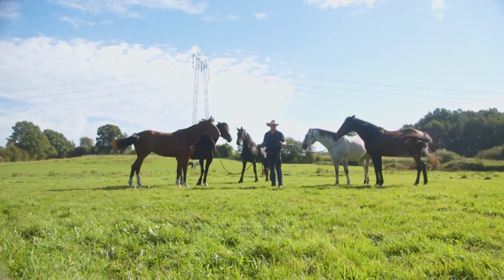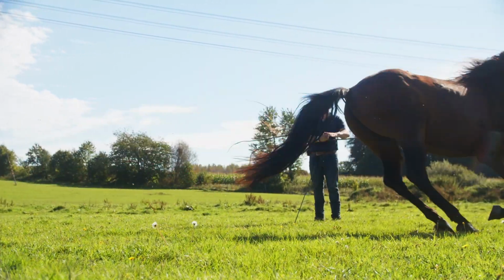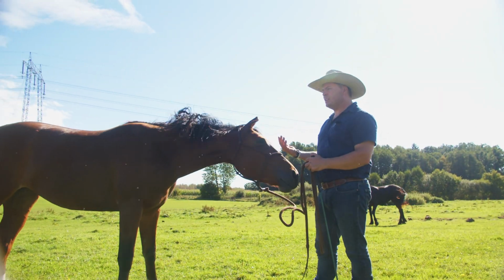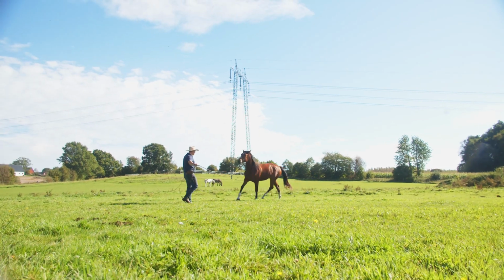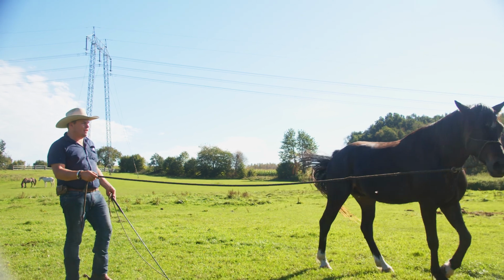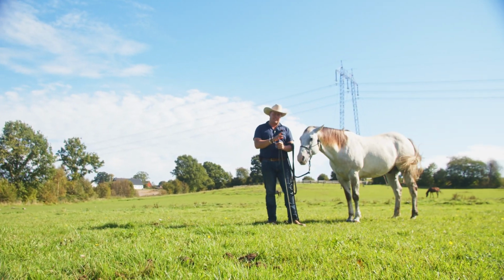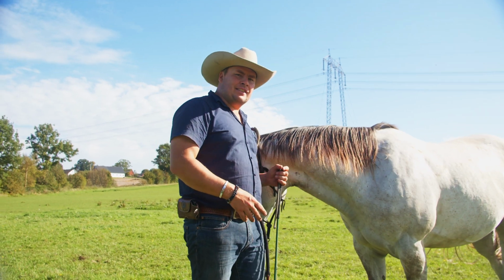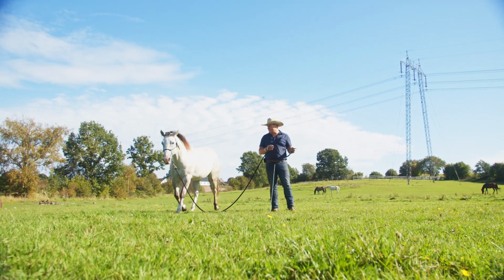Understanding Horse Behavior: 4 Unique Personalities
Do you want to learn more about your skills at the Horse Academy and do you want a strong collaboration with you?
You can listen to the podcast Gubben Med Hatten, you can see the whole thing in the same way with a focus on psychology, Cooperation between horses and humans, natural communication with your horse, horse behavior and personal development and leadership. You can listen to Spotify, Apple Podcast, Acast or you can listen to podcasts.